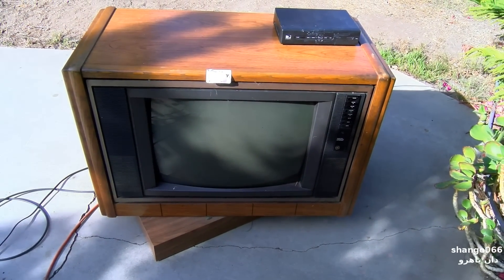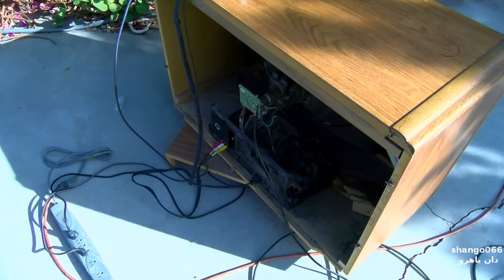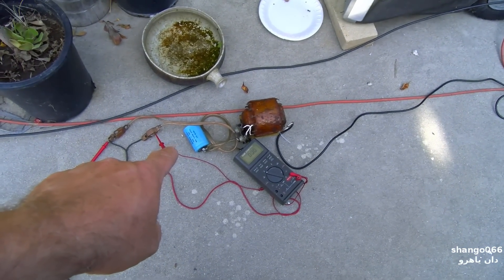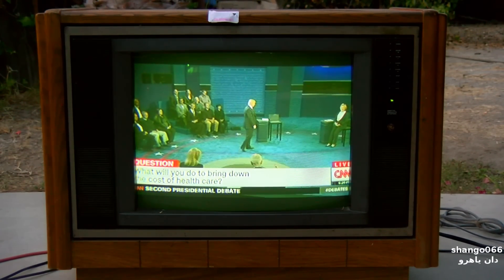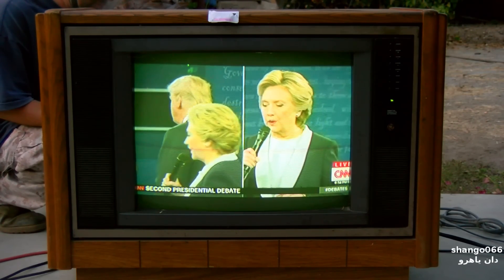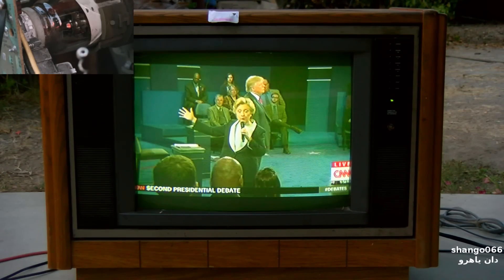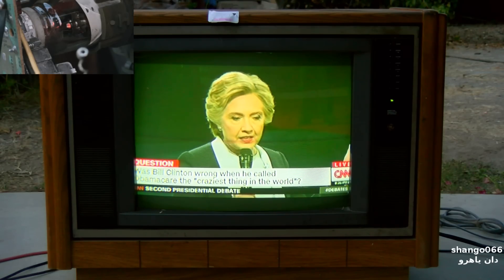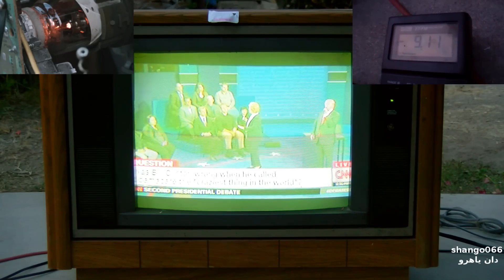Increasing CRT Filament Voltage Test EOL Debates 2 0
Looks right at around 15 volts but the guns are shorting out from expansion